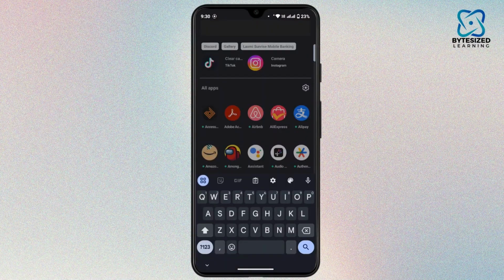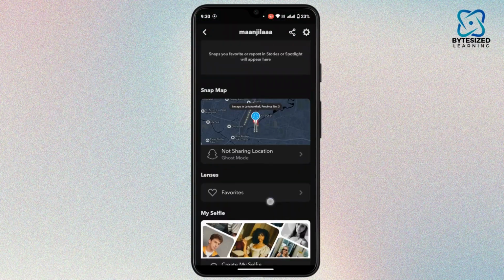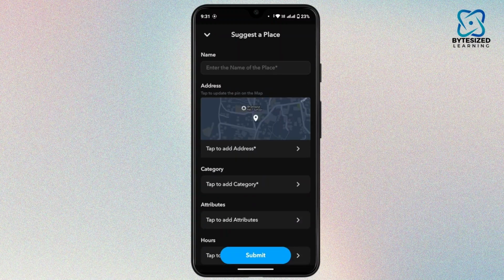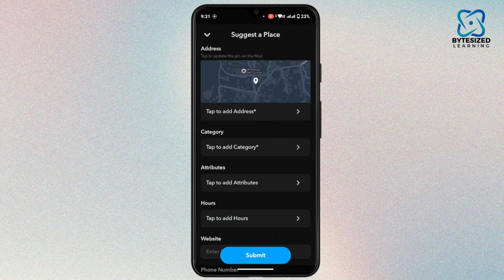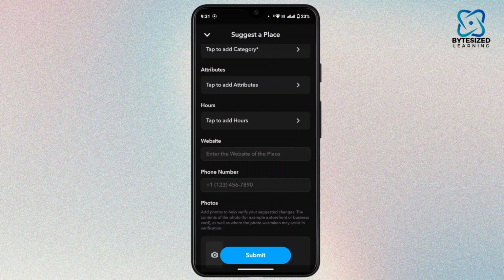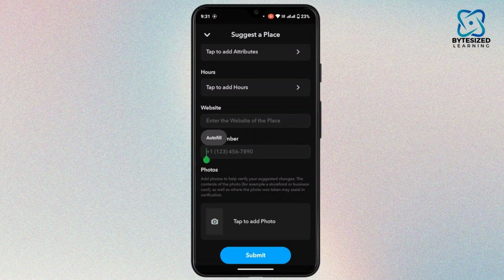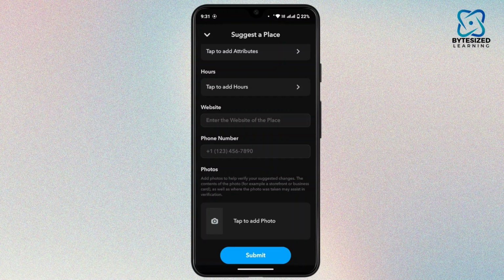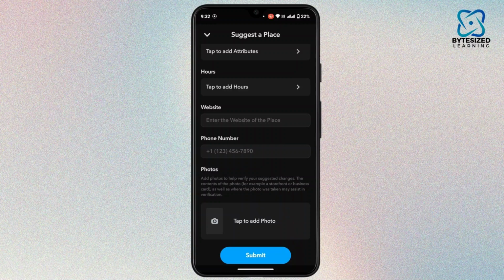How to Suggest a Place on Snapchat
Learn how to suggest a place on Snapchat in this step-by-step guide! If you want to add your business or a location to the Snap Map, this video will show you exactly how to do it. From entering business details to submitting your suggestion for review, we've got you covered. Follow these simple steps to add a place to Snapchat and improve your visibility on the Snap Map!

Chapters:
00:00:00 - Introduction
Learn how to suggest a place on Snapchat in this tutorial!

00:00:10 - Log in to Snapchat
Open Snapchat and log in with your account.

00:00:20 - Access Your Bitmoji
Tap your Bitmoji icon in the top left corner to start.

00:00:30 - Go to Snap Map Settings
Scroll down to find the Snap Map section.

00:00:40 - Tap "Not Sharing Location"
Select the "Not Sharing Location" option.

00:00:50 - Select "Suggest a Place"
Choose "Suggest a Place" to begin adding your business.

00:01:00 - Enter Business Name
Type in the name of your business.

00:01:10 - Add Business Address
Tap the map to add your business address.

00:01:20 - Choose Business Category
Select the appropriate category for your business.

00:01:30 - Add Business Attributes
Enter any relevant attributes for your business.

00:01:40 - Set Business Hours
Add your business hours to complete the info.

00:01:50 - Enter Website and Phone Number
Input your business website and phone number.

00:02:00 - Upload Business Photo
Add a photo of your business to enhance your suggestion.

00:02:10 - Submit Your Suggestion
Review your details and submit your suggestion for review.

Conclusion: Now you're ready to suggest a place on Snapchat and enhance your business presence on the Snap Map!